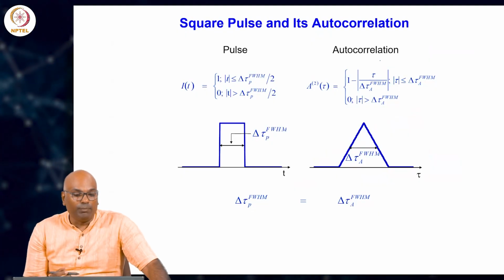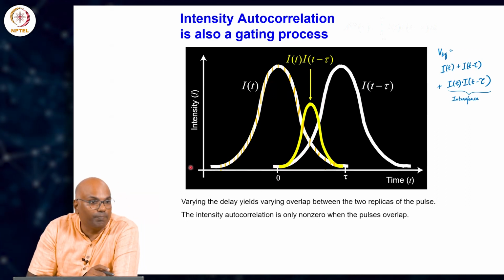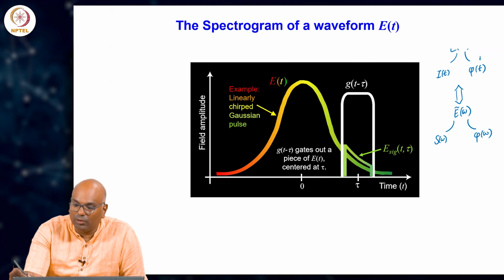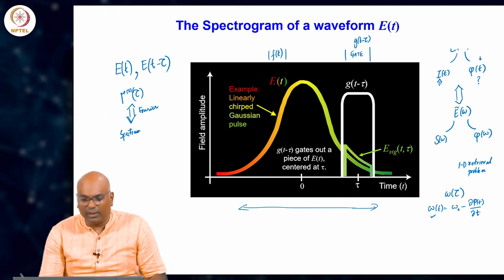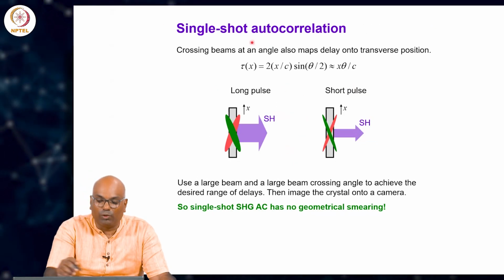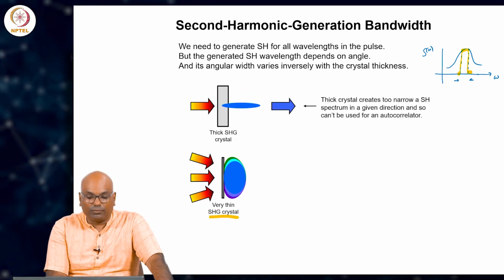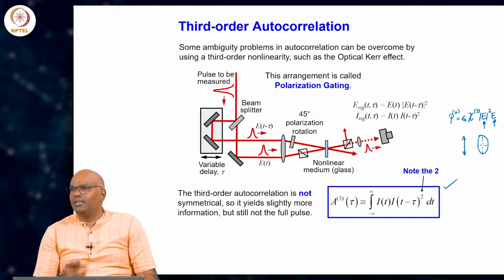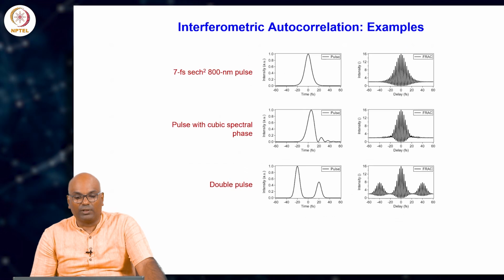Types of Auto-correlation Measurements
We look at the different ways in which auto-correlation measurements can be done, such as single-shot, interferometric auto-correlation. We also introduce third-order auto-correlation